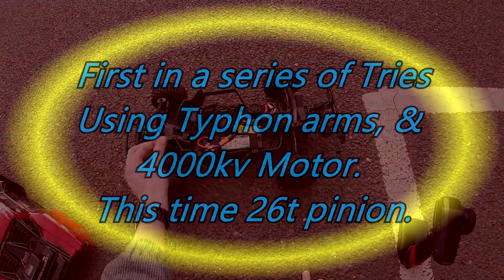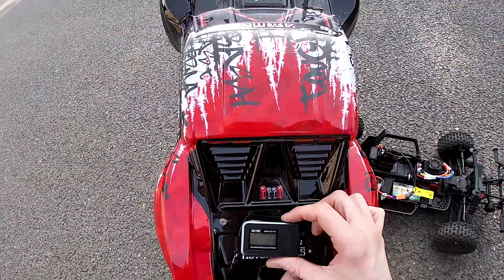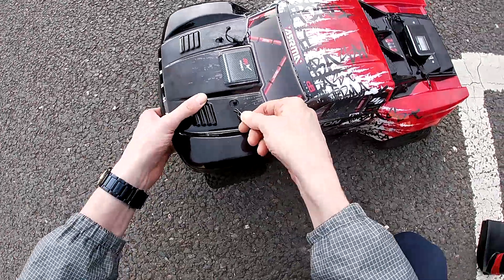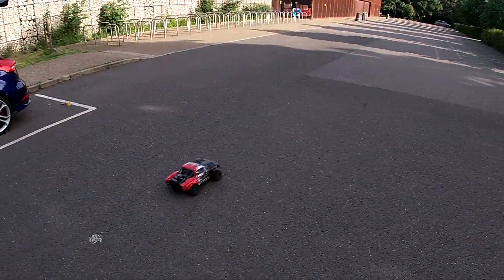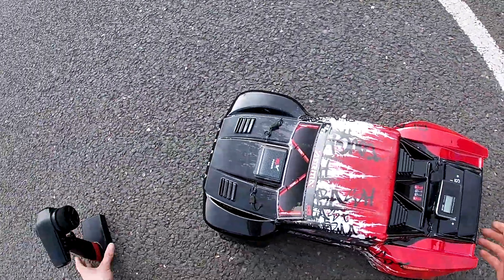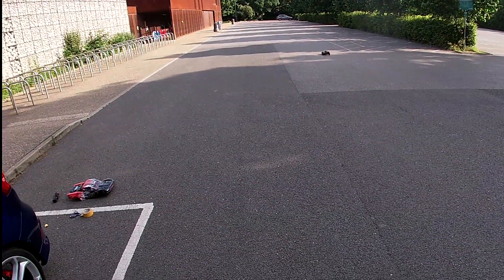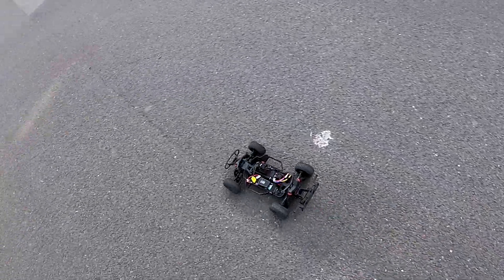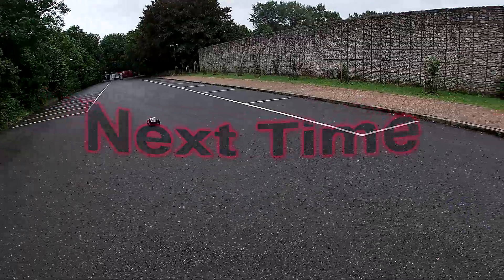Arrma Senton V3 ( WIDENED ) Running 4000kv Motor, 26t Pinion Any good? Tenshock.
Trying out my New 4000kv Tenshock SC10 Motor in my Arrma Senton V3 ,
running a 26t pinion ,  Surprising it was just far to difficult to drive .